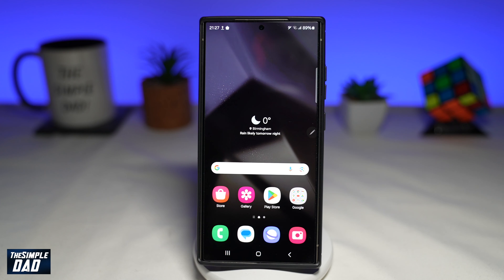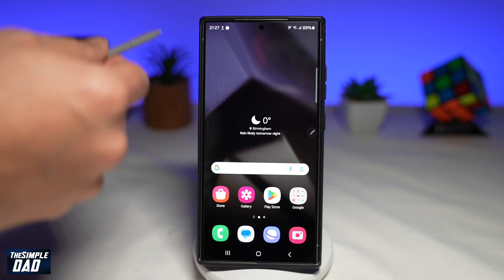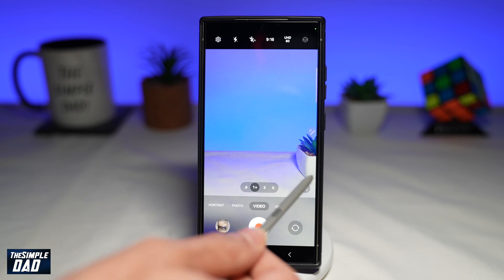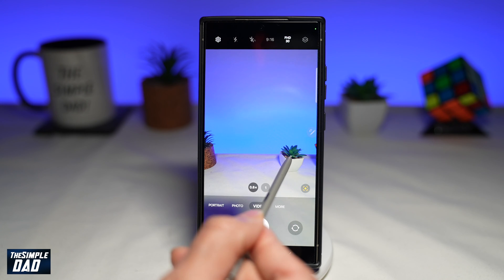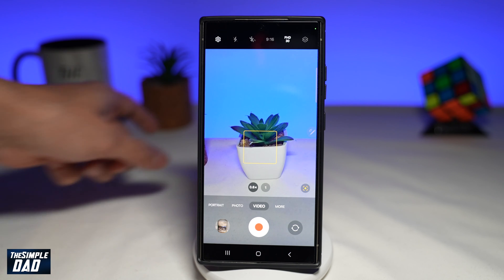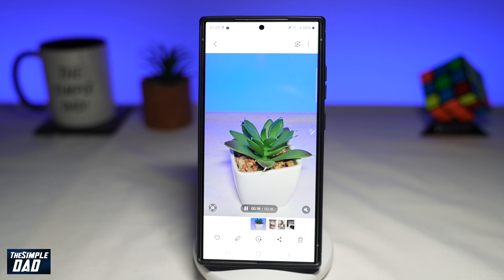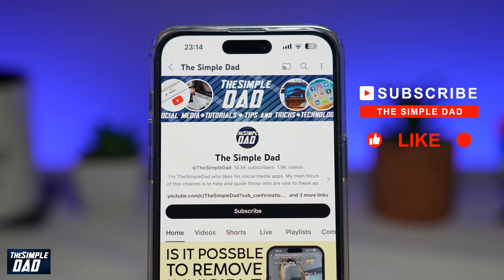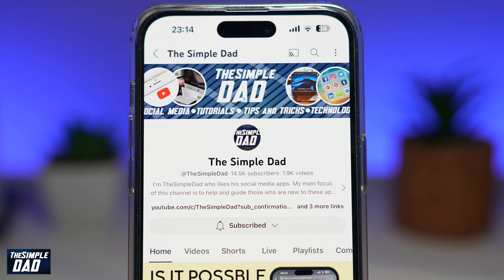How to Track Object or Person on Samsung S24 Ultra Camera Video (2024)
00:00 Intro
00:10 Like or no Like
00:20 How to Track Object or Person on Samsung S24 Ultra Camera Video